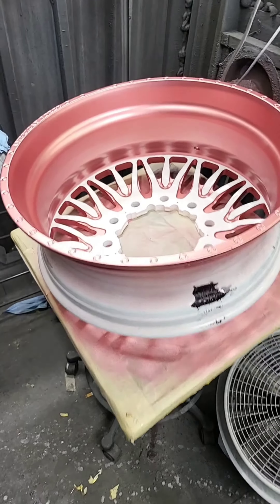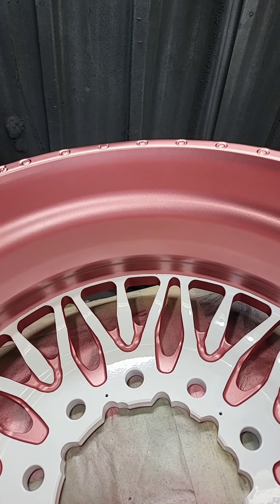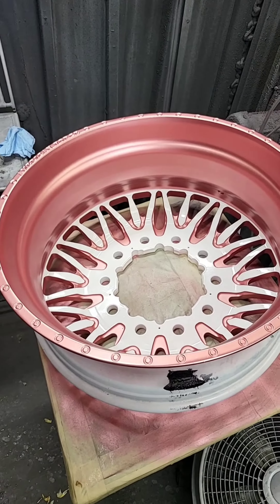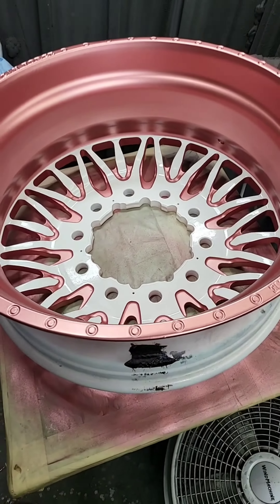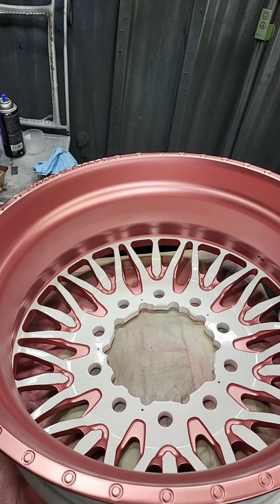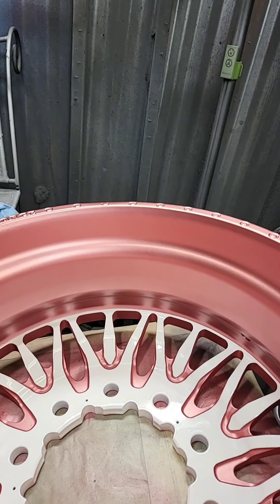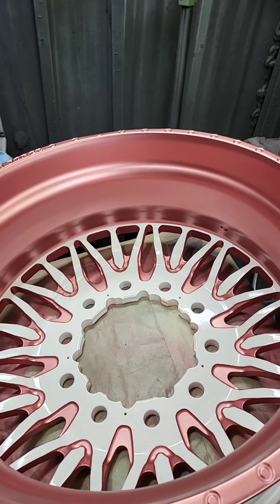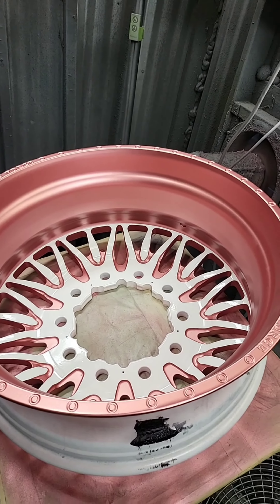Rose Gold American Force Wheels/ Perfection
The Dual paint technique, commonly known as two-color repainting, includes a machine painting process for alloy wheels. Dual paint gives the rims a two-tone surface that is covered by a coating of clearcoat, as the name already suggests.